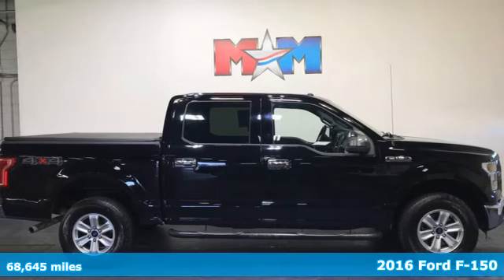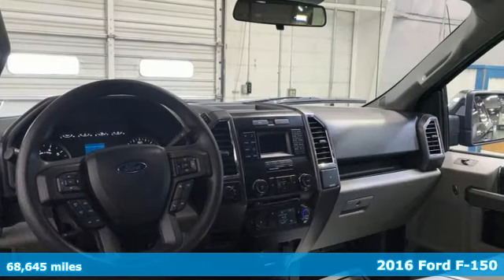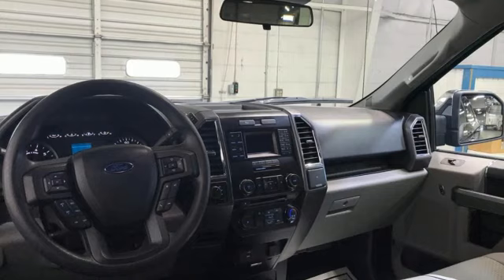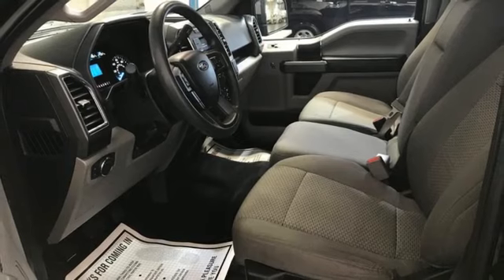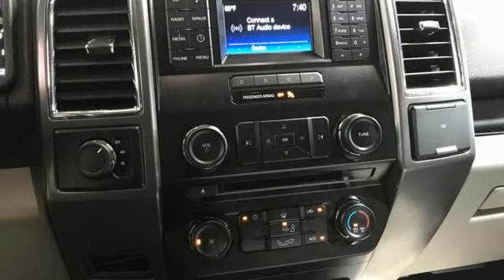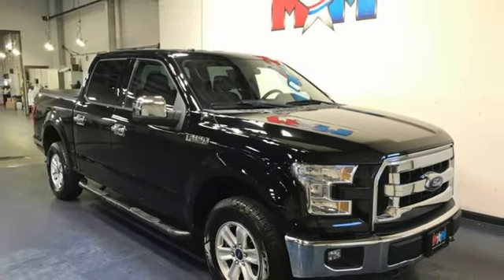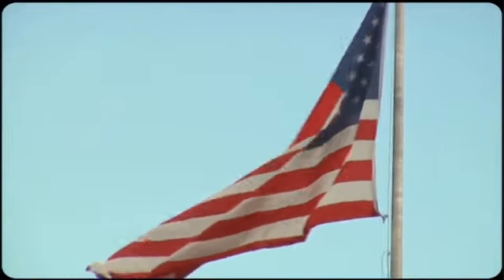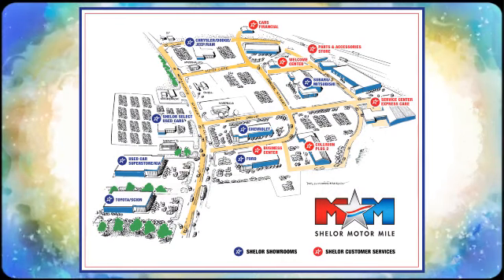Used 2016 Ford F-150 Christiansburg VA Blacksburg, VA CV230091B - SOLD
Year: 2016
Make: Ford
Model: F-150
Trim: Crew Cab Pickup
Engine: 5.0L 8 Cylinder Engine
Transmission: 6-Speed A/T
Color: Shadow Black
Interior: Medium Earth Gray
Mileage: 68645
Stock #: CV230091B
VIN: 1FTEW1EFXGFA21971
Nice, LOW MILES - 68,645! XLT trim, Shadow Black exterior and Medium Earth Gray interior. Smart Device Integration, CD Player, BluetoothA®, 4WD, Alloy Wheels, ENGINE: 5.0L V8 FFV, iPod/MP3 Input, New Tires, Local Trade-In. CLICK ME!br /br /KEY FEATURES INCLUDEbr /iPod/MP3 Input, BluetoothA®, CD Player, Aluminum Wheels, Smart Device Integration MP3 Player, Privacy Glass, Keyless Entry, Steering Wheel Controls, Child Safety Locks. br /br /OPTION PACKAGESbr /3.31 Axle Ratio, GVWR: 7,000 lbs Payload Package. Ford XLT with Shadow Black exterior and Medium Earth Gray interior features a 8 Cylinder Engine with 385 HP at 5750 RPM*. New Tires, Local Trade-In br /br /EXPERTS CONCLUDEbr /At the end of the day, the 2016 Ford F-150 is simply an all-around strong performer, with a good balance of comfort, utility and performance. -Edmunds.com. br /br /OUR OFFERINGSbr /At Shelor Motor Mile we have a price and payment to fit any budget. Our big selection means even bigger savings! Need extra spending money? Shelor wants your vehicle, and we're paying top dollar! br /br /Tax DMV Fees & $597 processing fee are not included in vehicle prices shown and must be paid by the purchaser. Vehicle information and equipment is based off standard equipment as decoded from VIN and may vary from vehicle to vehicle.br / Chevrolet Ford Chrysler Dodge Jeep & Ram prices include current factory rebates and incentives some of which may require financing through the manufacturer and/or the customer must own/trade a certain make of vehicle. Residency restrictions apply see dealer for details and restrictions. All pricing and details are believed to be accurate but we do not warrant or guarantee such accuracy. The prices shown above may vary from region to region as will incentives and are subject to change.